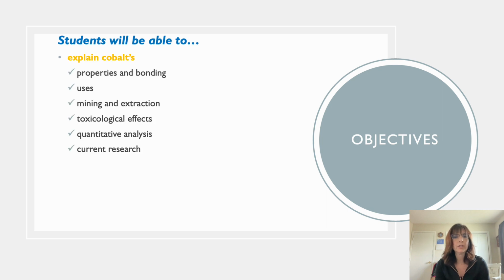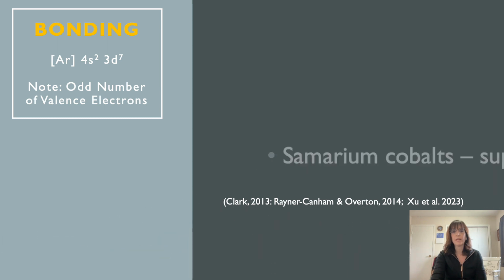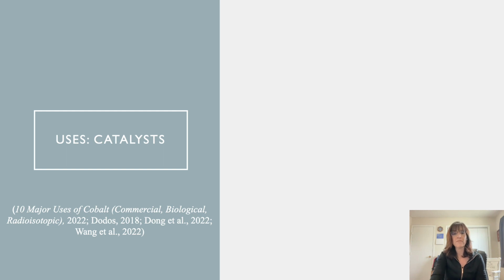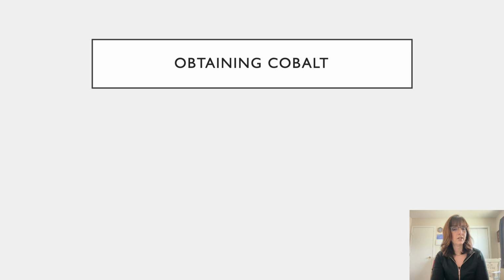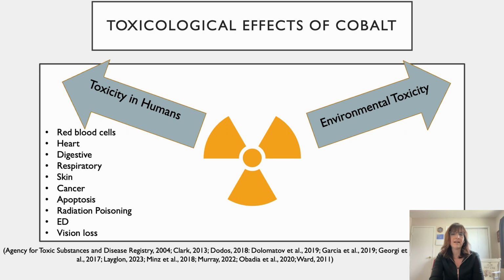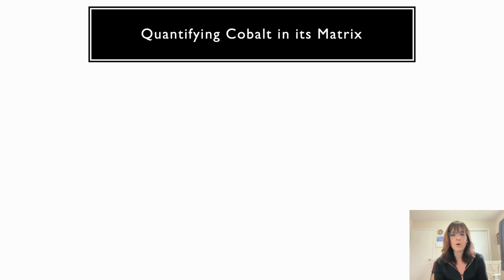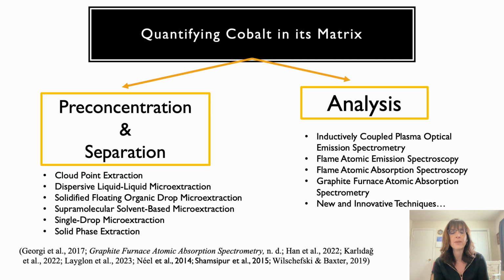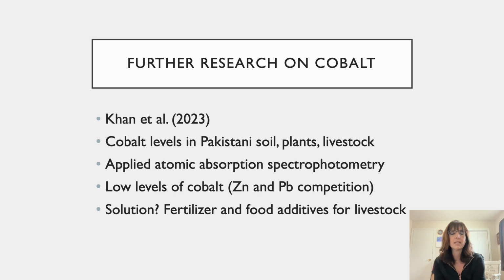Cobalt Presentation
This is an instructional video about cobalt presented to an AP Chemistry course with assignments. This is an assignment for Concepts of Inorganic Chemistry at Grand Canyon University for my M.S. in Chemistry. I wanted to play a short video clip but when the PowerPoint is converted into a movie, the embedded video does not play. Please click on this link to watch that video: